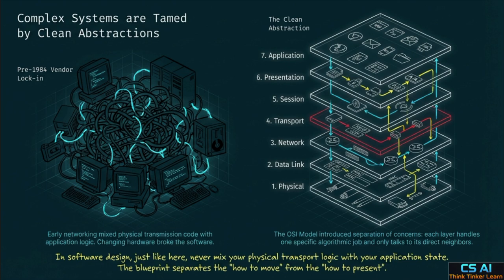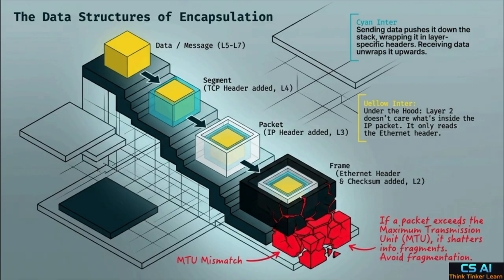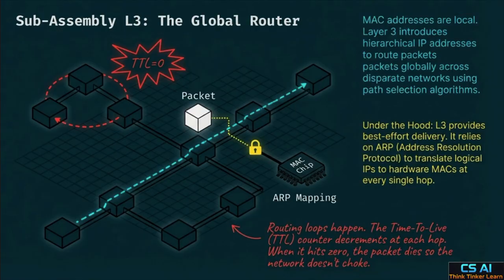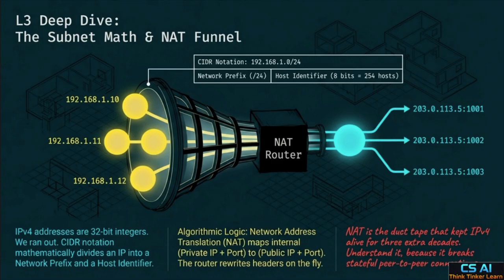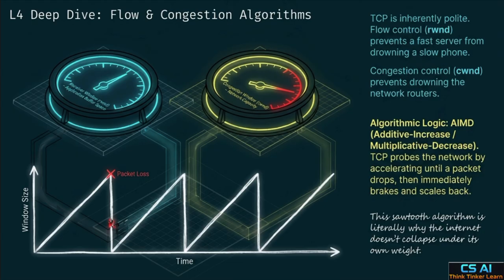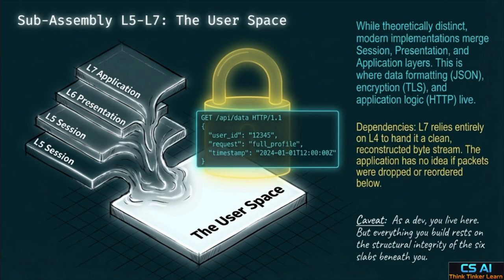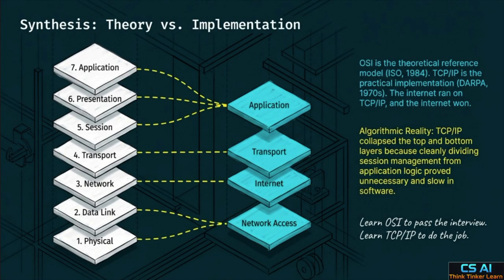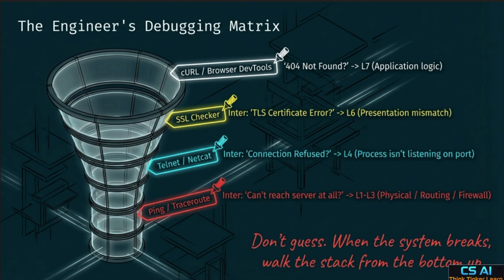System Design Series | Networking | OSI Model and TCP/IP Stack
**Stop memorizing the OSI model—start understanding the machine.**

Welcome to the first episode of our System Design series. In this deep dive, we go beyond the buzzwords and get into the engine room of the internet: the TCP/IP stack. Whether you're preparing for a FAANG interview or trying to debug a "Connection Refused" error in production, understanding how data moves from physical voltage to application logic is a non-negotiable skill for any senior engineer.

*   **The Power of Abstraction:** Why we separated hardware from software in 1984.
*   **Encapsulation & Decapsulation:** How data becomes Segments, Packets, and Frames.
*   **The Layer 1 & 2 Reality:** Checksums, MAC addresses, and why you should always check the cable first.
*   **IP Routing & NAT:** How CIDR and NAT act as the "duct tape" keeping IPv4 alive.
*   **TCP vs. UDP:** When to choose best-effort speed over the "Illusion of Reliability."
*   **The 3-Way Handshake:** How SYN/ACK ensures your data actually arrives.
*   **Congestion Control:** The AIMD algorithm and the "Sawtooth" graph that keeps the internet from collapsing.
*   **DNS Deep Dive:** Why it’s almost always a DNS issue (and how the iterative search works).
*   **The Engineer's Debugging Matrix:** How to troubleshoot your stack from the bottom up.

Which layer do you find yourself debugging the most? Does DNS haunt your dreams, or is it Layer 4 port issues?